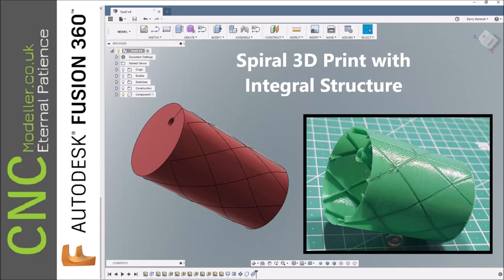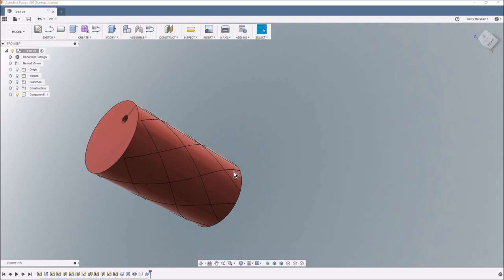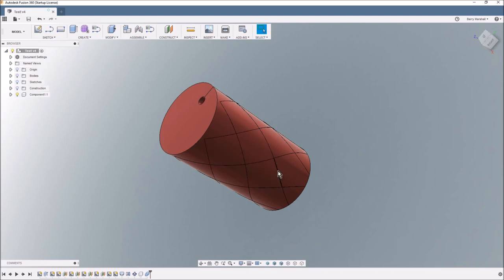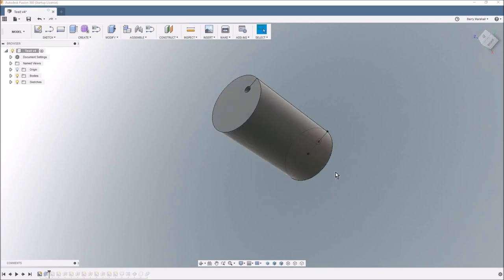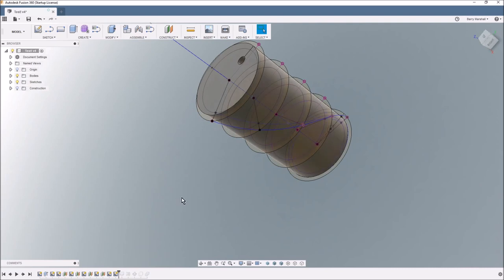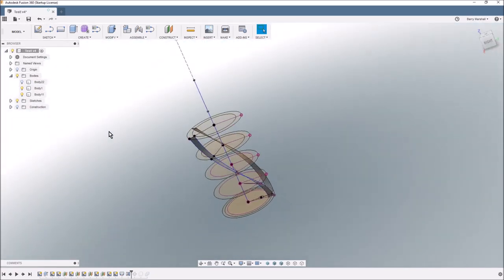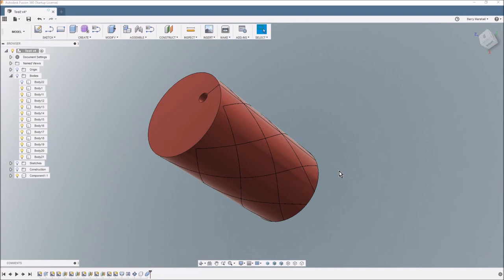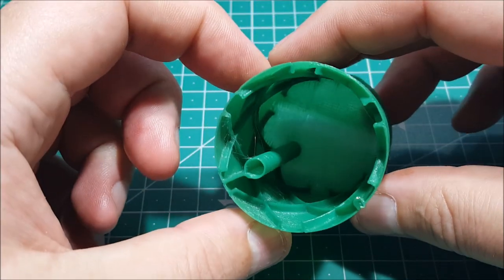Cool new Spiral 3D Print with Integral Structure and how to make it.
This is a test piece I did several months ago to validate my assumptions around creating model aircraft parts efficiently using Spiral Vase style 3D printing.